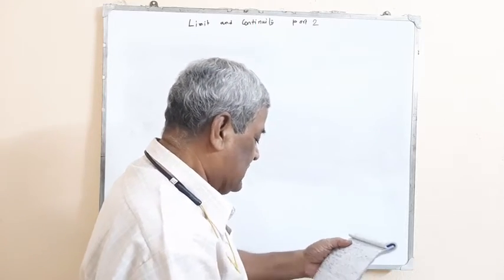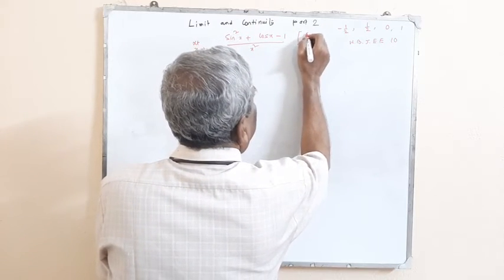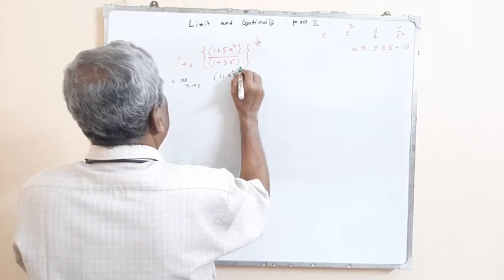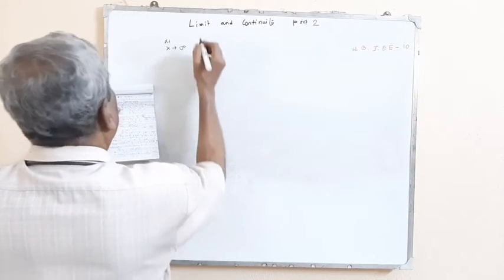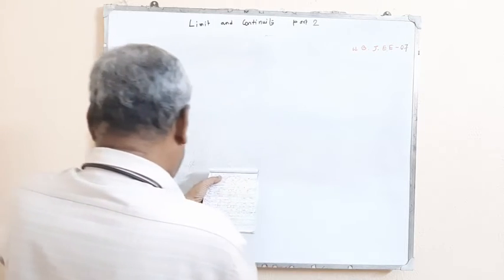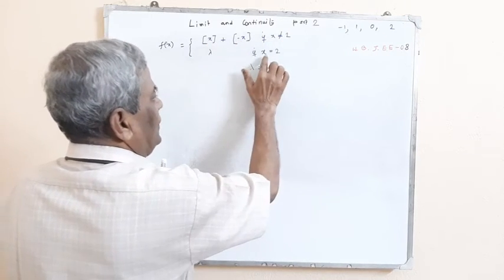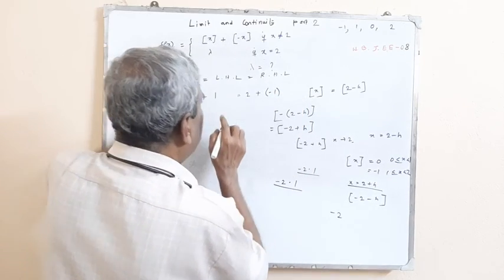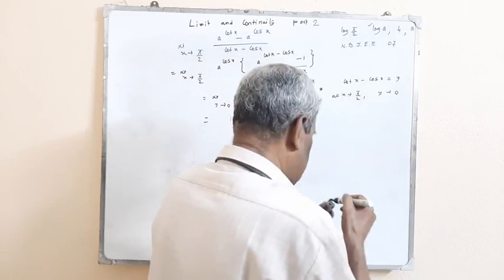limit and continuity ll part 2 ll